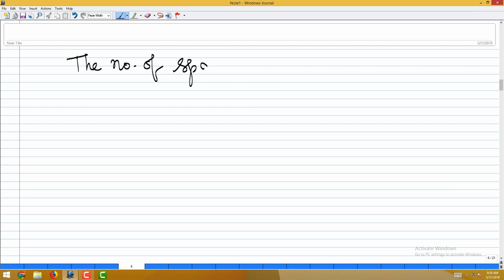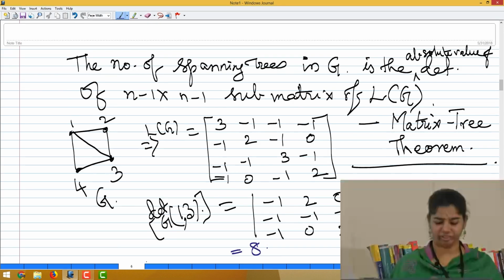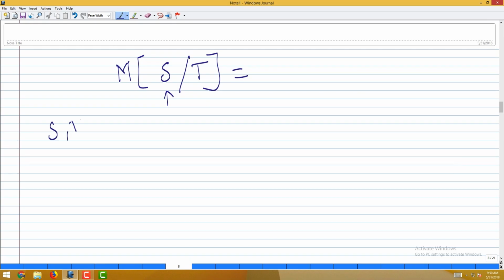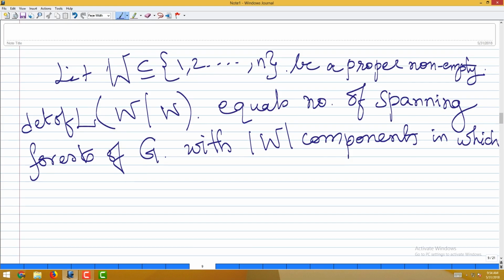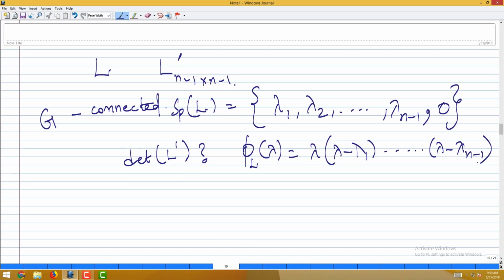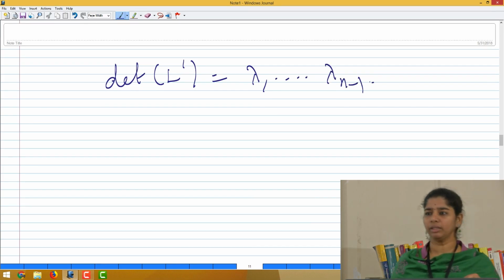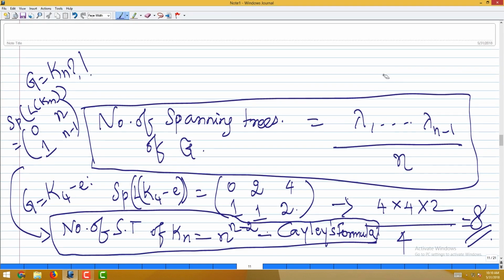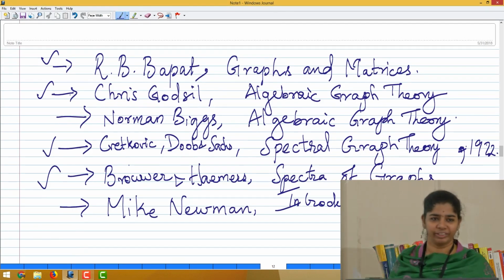Spectral Graph Theory -V - part 2